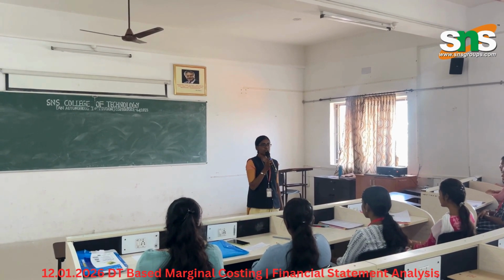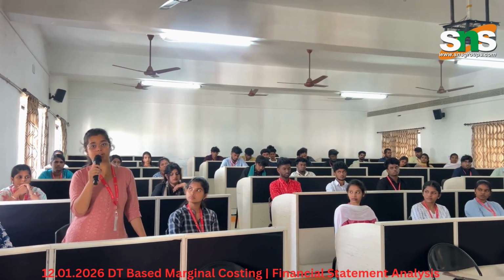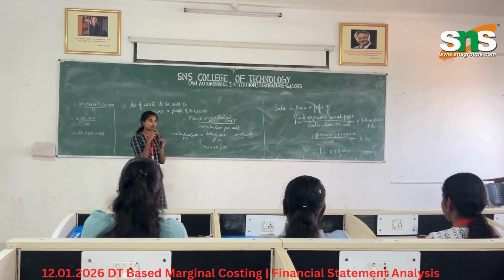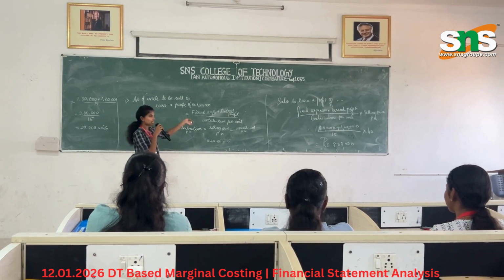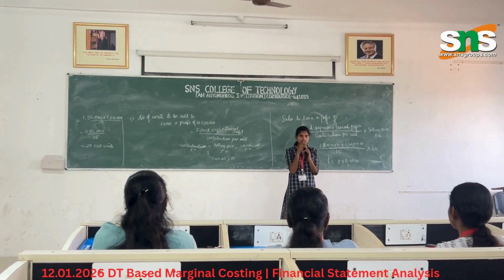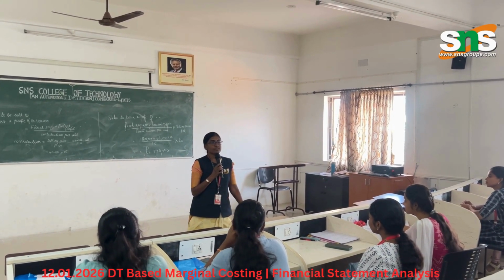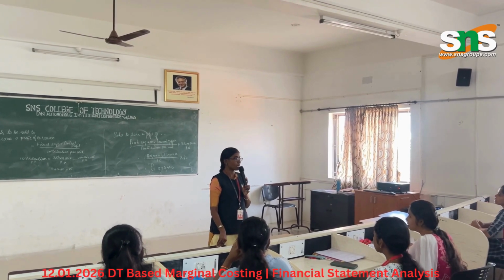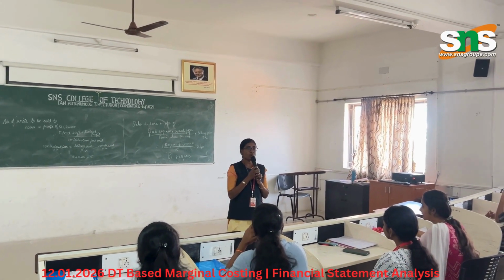5.DT Based Marginal Costing | Financial Statement Analysis | SNS Institutions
This video explains the concept of Marginal Costing with a clear focus on calculating sales required to earn a desired profit. It covers the fundamentals of marginal cost, contribution, and the Profit/Volume (P/V) ratio in a simple and practical manner. You will learn how fixed costs and variable costs influence profit planning and decision-making. Step-by-step numerical illustrations help you understand how to determine the required sales value or units to achieve a target profit. The session also highlights the importance of marginal costing in managerial decision-making and short-term planning.